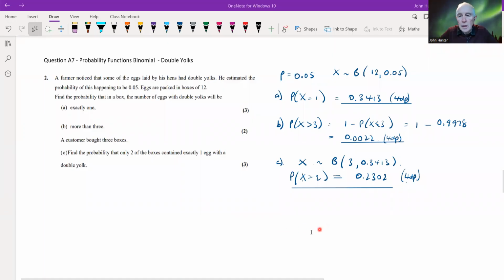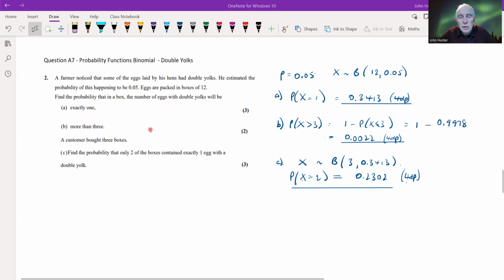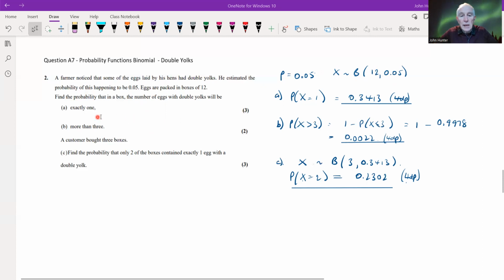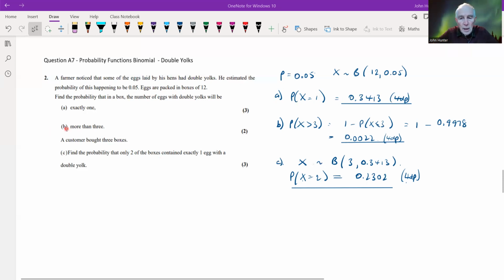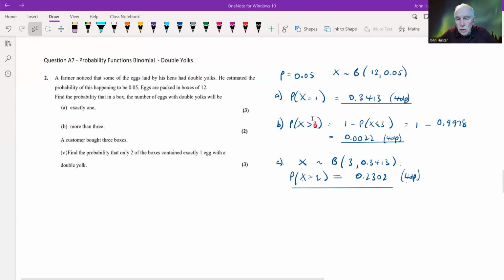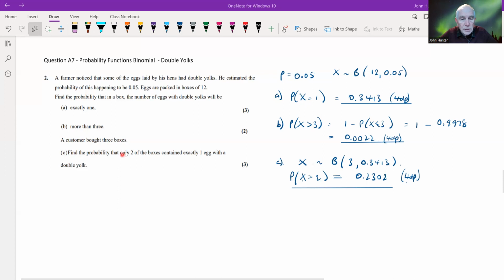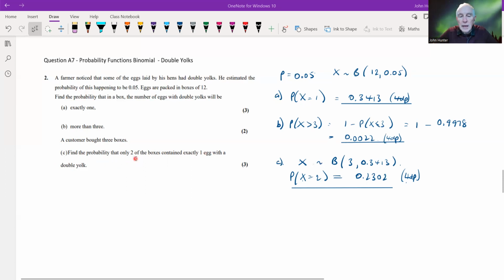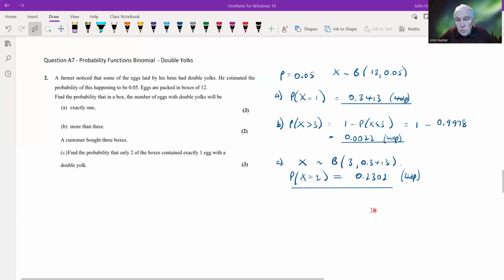A7 Probability Functions Binomial Double Yolks